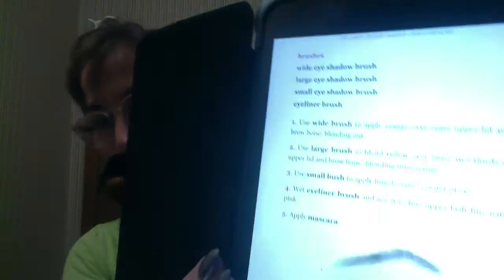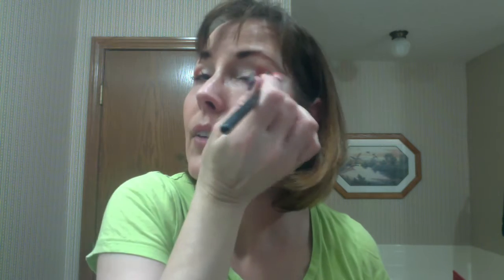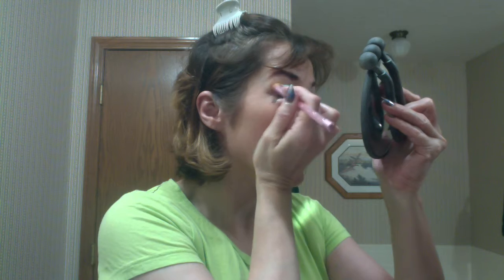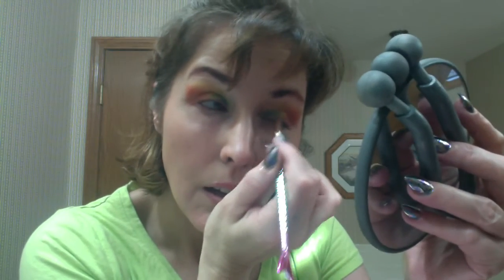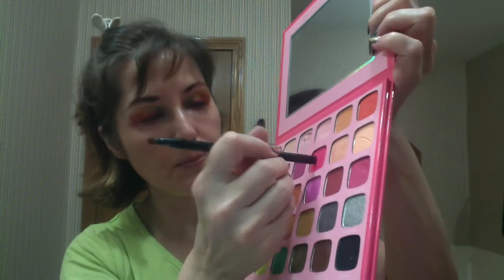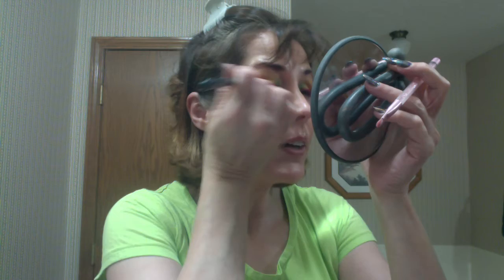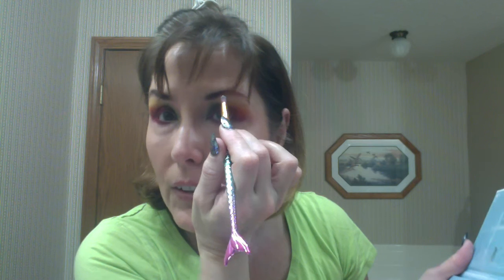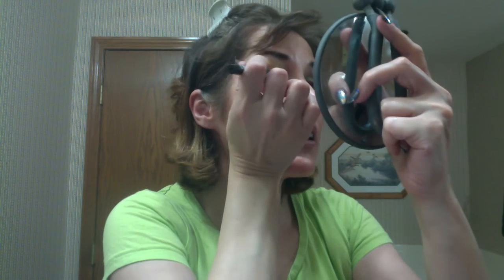Eye Candy Neon Look Pink Yellow Orange Green